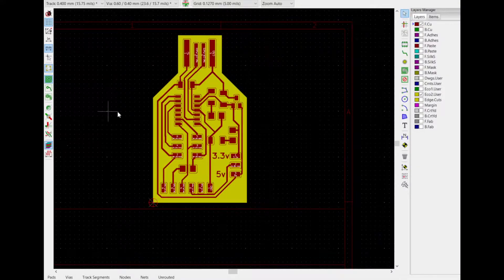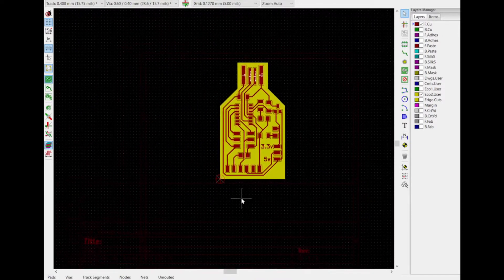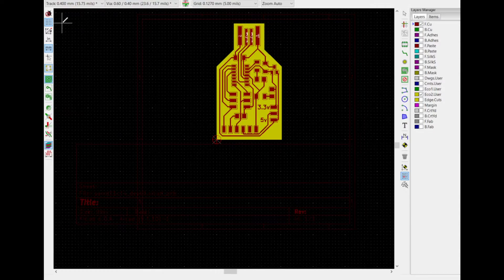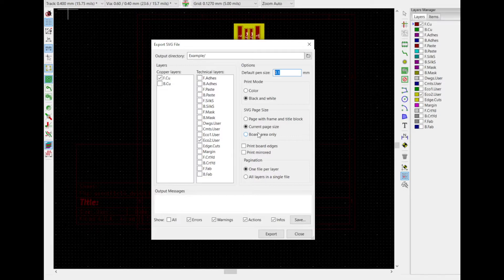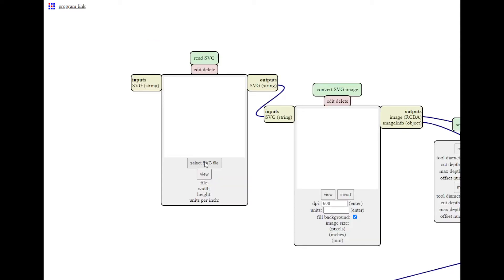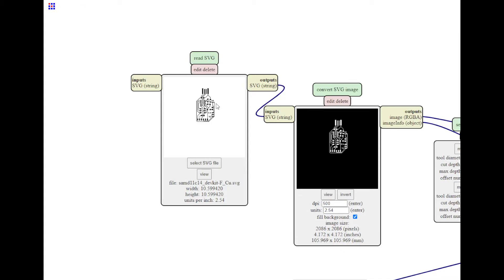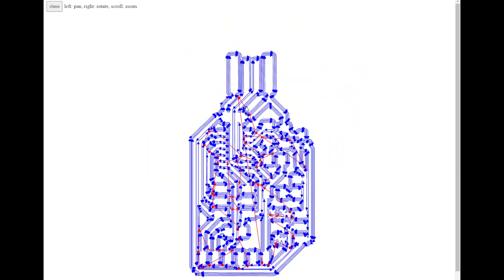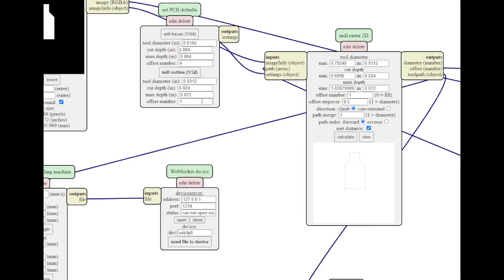Exporting from KiCAD to Fab Mods (Method 1, SVG direct)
How to export a PCB design from KiCAD to an SVG directly in KiCAD, then bring it into Fab Mods as an SVG to generate gcode or rml files for CNC and Roland machines.